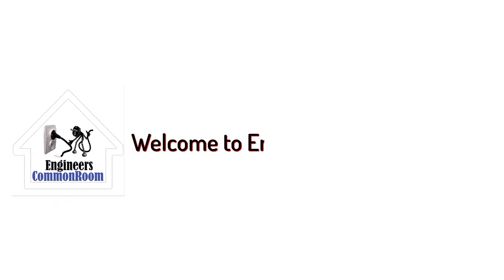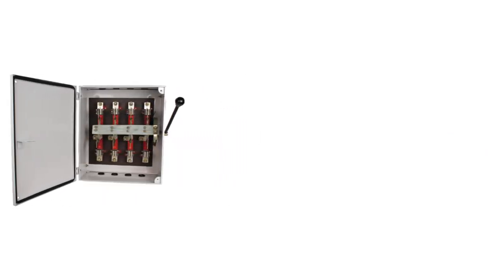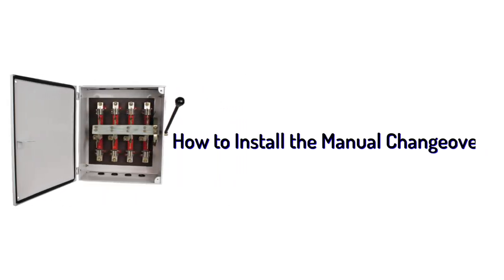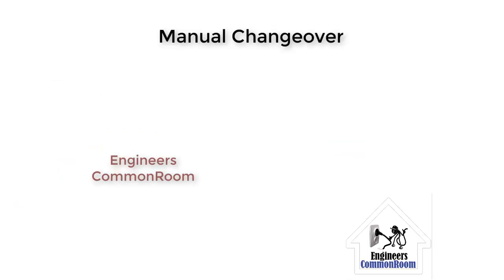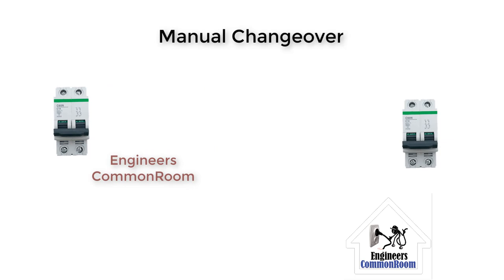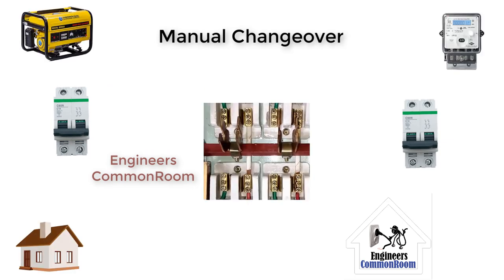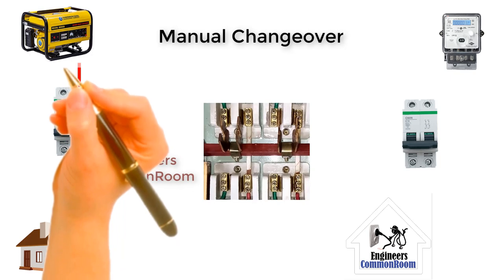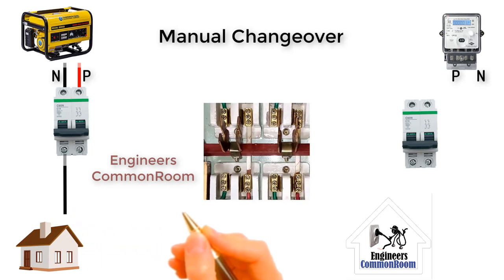Manual Changeover Switch Wiring Diagram । Engineers CommonRoom । Electrical Circuit Diagram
Manual Changeover Switch Wiring Diagram । Engineers CommonRoom

This channel will provide engineering and Technology tutorials.